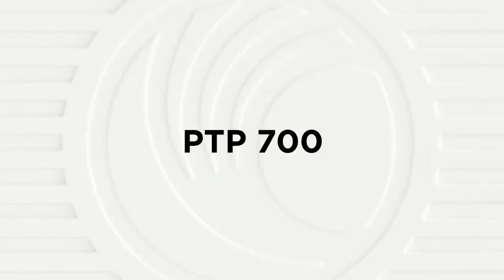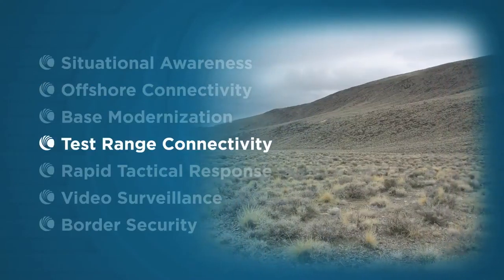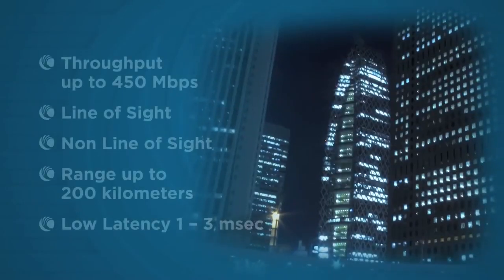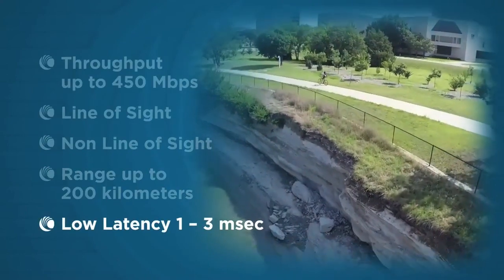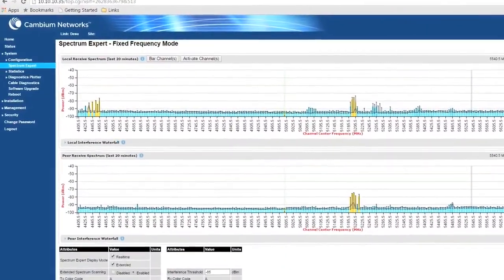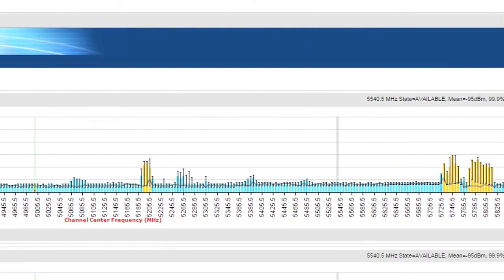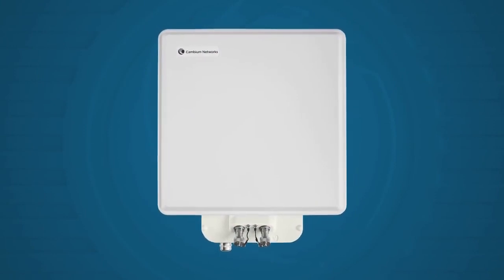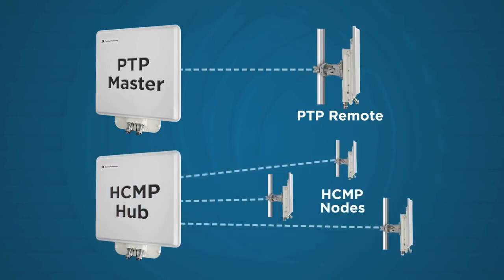One Radio — Many Missions — PTP 700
The PTP 700 breaks new ground in mission flexibility and overall project sustainability.

Overcome the challenging nature and complexity of missions, utilizing Dynamic Spectrum Optimization while staying within budgetary parameters.